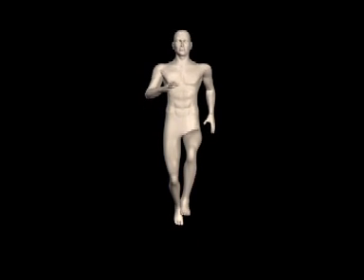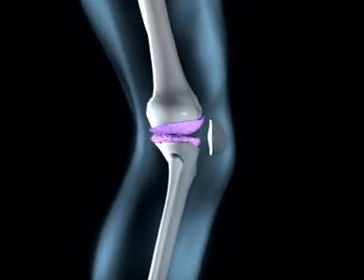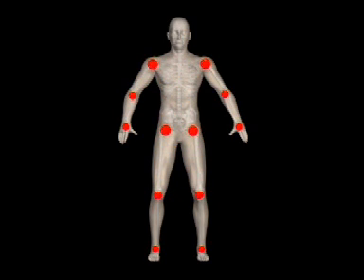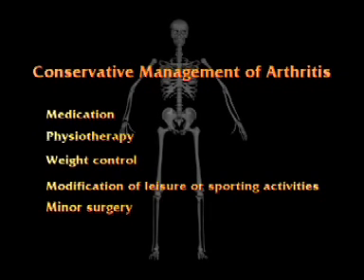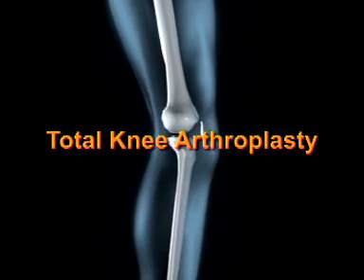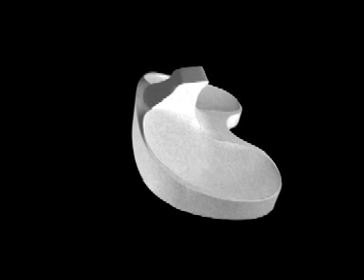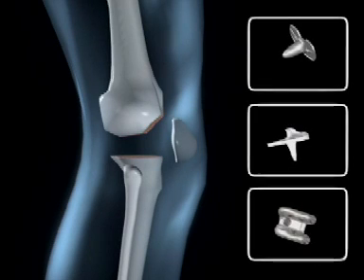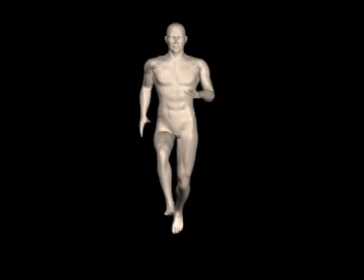Total Knee Replacement Surgery at MIOT Hospitals Chennai India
Total knee replacement is a part of MIOT Hospitals Joint for Life programme which has, in fact, pioneered computer-navigated total knee replacement in the region. MIOT is Backed by over 35 years of experience and more than 37000 replacement surgeries.